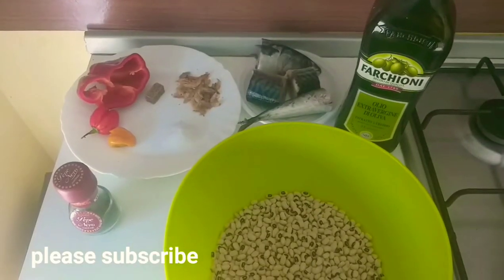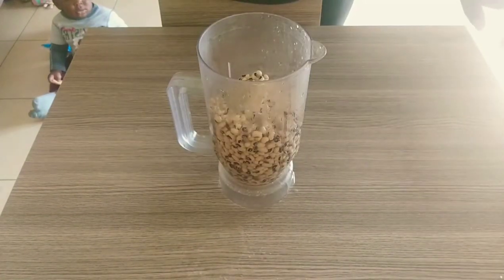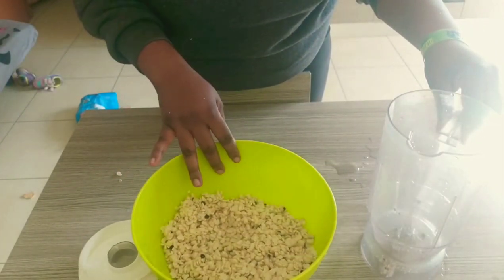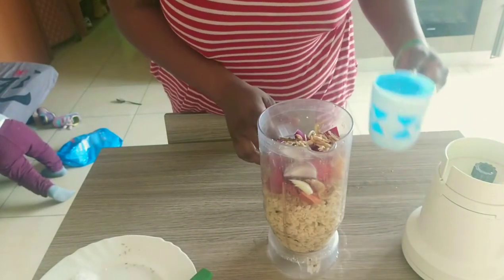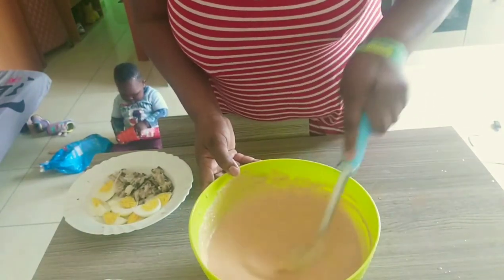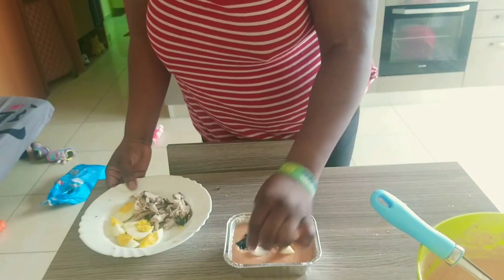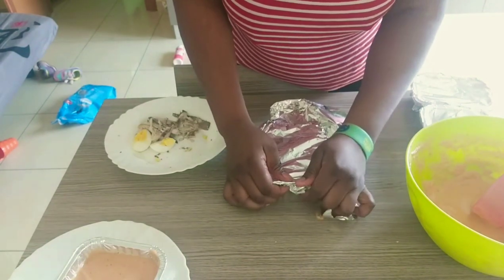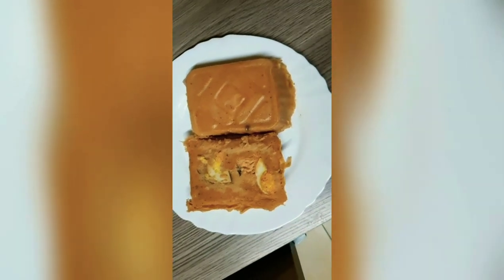how to prepare moi moi. easy delicious Nigeria moi moi by okoduwa glory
ingredients
beans
salt
crayfish
cube
onions
vegetable oil
2 eggs
fish
water